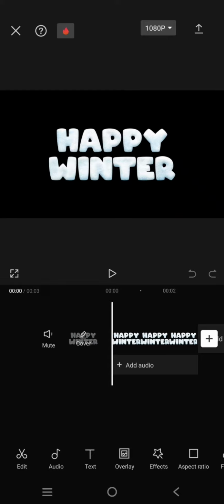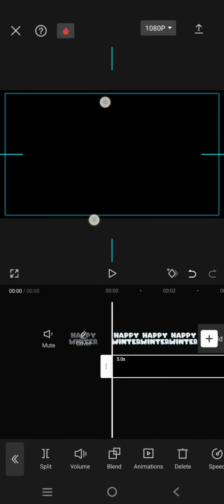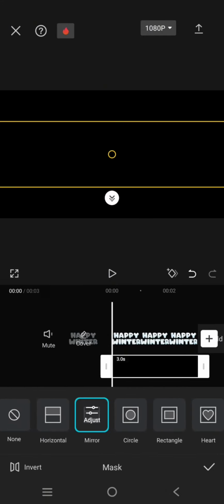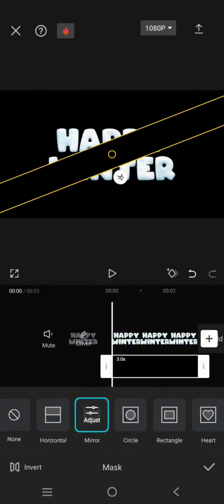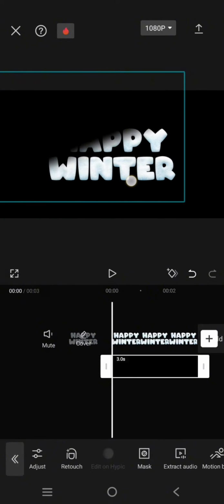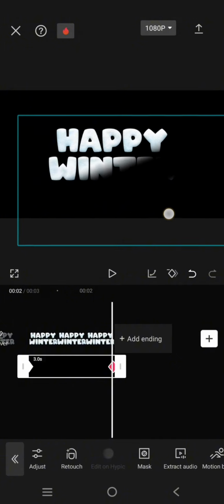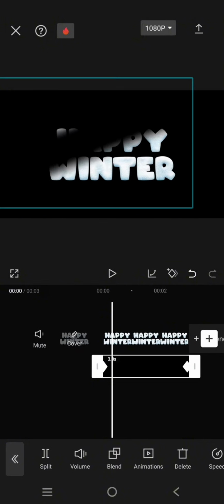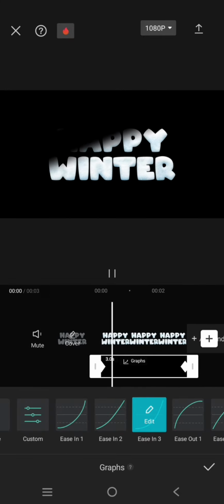Viral & Aesthetic Intro! How Can You Make This Viral & Aesthetic Video Opening on CapCut?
Try creating this viral & aesthetic intro for your next edits in CapCut